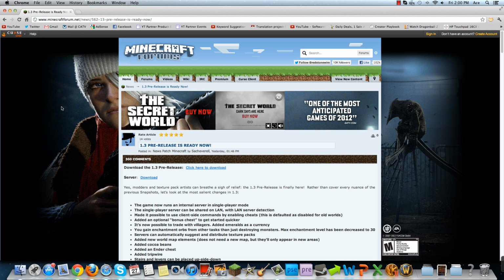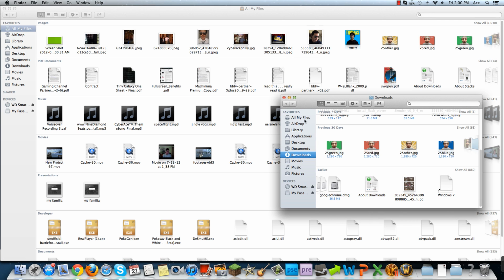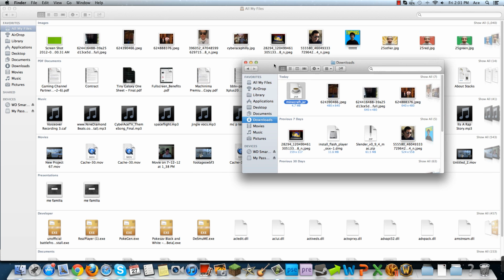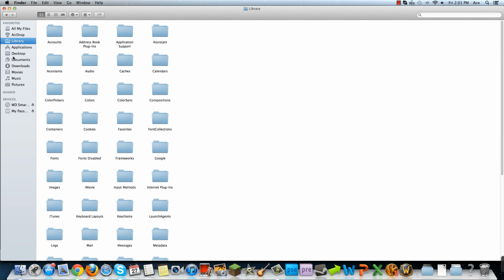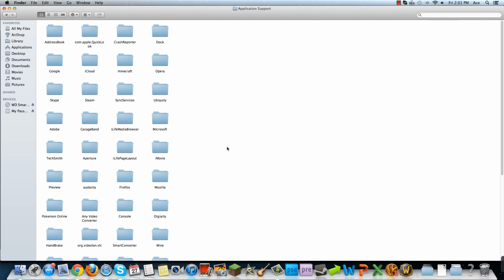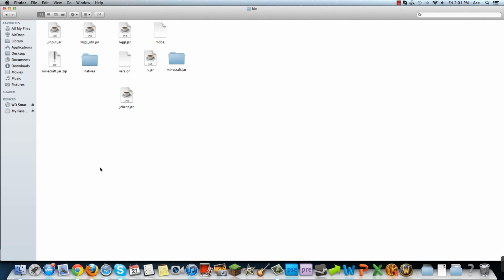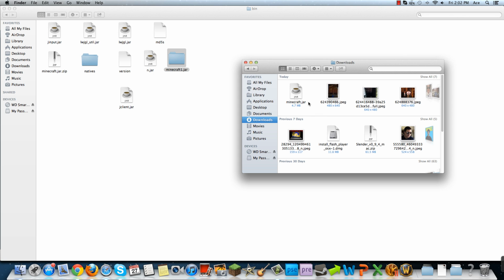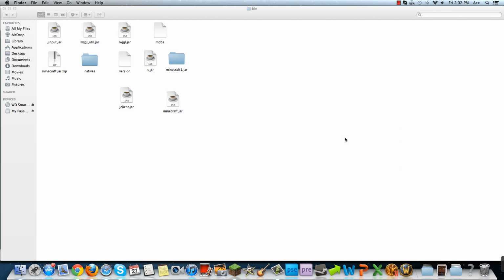How to Install Minecraft 1.3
Video tutorial on how to install Minecraft version 1.3.